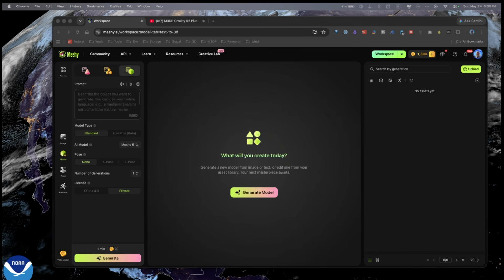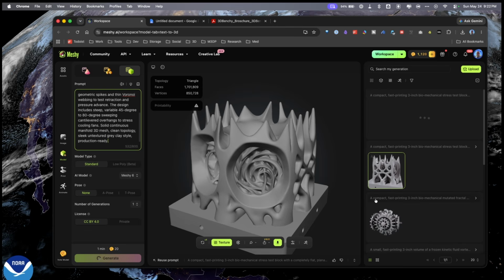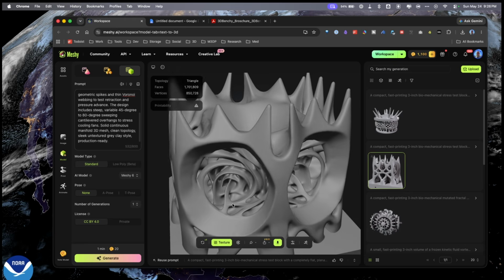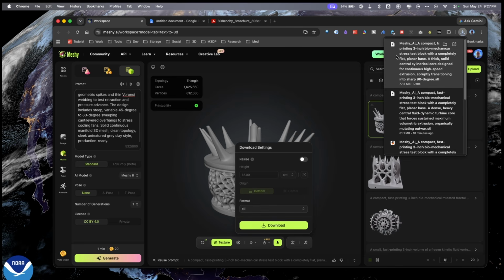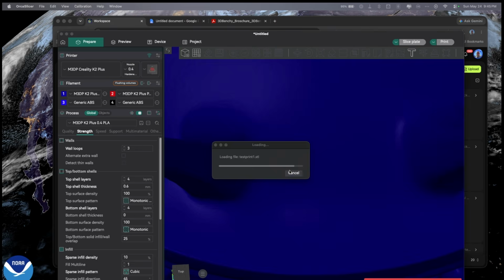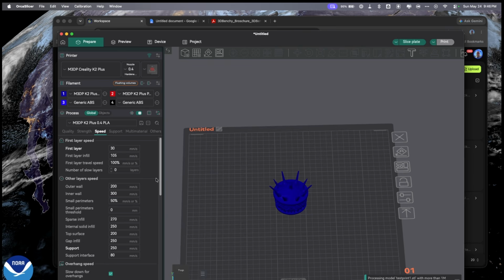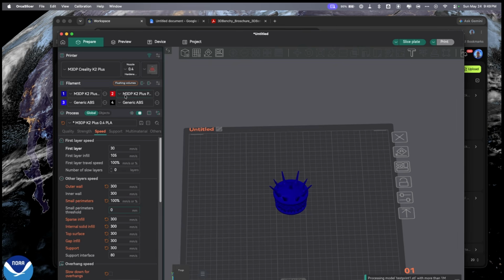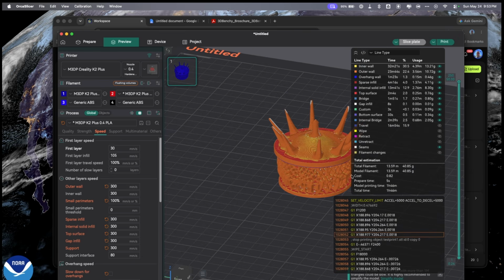Testing Meshy 6: The Best AI 3D Model Generator 2026 on the Creality K2 Plus!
Meshy 6 is officially live! 🎉

Ever since I got my Creality K2 Plus, I've been pushing it to its kinematic limits to squeeze out the highest quality possible. To really test the pressure advance, retraction, and flow rates of my newly installed Micro Swiss hotend, I needed a highly specific, organic test model.

Instead of spending weeks fighting with Fusion 360, I used Meshy 6—the newest text-to-3D AI model generator—to create a production-ready STL in seconds. In this video, we go step-by-step through generating the asset, tweaking the prompt for complex overhangs, slicing it in OrcaSlicer with unified speeds, and reviewing the raw, unfiltered print quality straight off the build plate.

Timestamps:
0:00 - Pushing the K2 Plus to the Limit
1:05 - The Dilemma: Custom Models vs. Fusion 360
1:36 - Text-to-3D with Meshy 6
2:46 - Exporting the STL & Slicing in OrcaSlicer
3:56 - Print Speed & Cooling Settings
4:30 - Final Print Review & Retraction Analysis

If you want to calculate the exact cost of your AI-generated prints, check out our free FDM Cost Calculator

Support the Lab
Your support helps me continue developing technical tools and guides for the maker community.